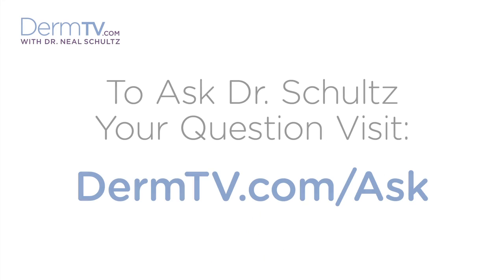Difference Between Red Blotches and Red Lines [DermTV.com Epi #517]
Red blotches and red lines are difficult to treat. To understand how to treat them, you must understand what causes them. In this episode of DermTV, Dr. Schultz discusses what red blotches and red lines are, the differences between them, and how to treat them.

[TRANSCRIPT]

Red blotches and red lines, you may be surprised to hear, have a lot in common, especially on the face. Many people spend lots of time and money looking for products to treat them but are confused because the lines are easier to understand than the blotches. Today I'll clarify their differences, causes, and treatment.

While they can occur anywhere on your body, red blotches and red lines are much more common and certainly much more conspicuous on your face. First, when we talk about red blotches we mean flat areas on the skin with a pink to reddish color and usually irregular or vague borders... it's like the color at certain places just fades into the normal colored skin next to it.

On the other hand, red lines, which are actually broken blood vessels, also called broken capillaries or spider veins, are sharply bordered, straight, curved, squiggly or just randomly shaped... thin... pink to red... to even blue colored lines that are usually anywhere from an 1/8 to 1/2 inch long. They may form an interconnected network with others so they appear like a net or a curved irregular tic tac toe board.

Now imagine what you would see if the broken blood vessels got thinner and thinner. They would actually be too thin to see with your naked eye. Then imagine thousands and thousands of them all pushed together and overlapping...

This is the a-ha moment!

They would cause a pink or red spot or blotch from all the blood in those thin walled vessels all pushed together. So red blotches are really just gazillions of tiny, mini broken blood vessels, all smooshed together in one area.

So then it's not surprising that the causes and treatment of both are similar.

Both are caused by injuries to the skin, whether from a scratch, pimple, or ultraviolet injury... hellllllooo sunburn! And repeated UV injuries can even cause spider veins to become visible and grow larger.

When it comes to treatment, there is no topical skincare product that fixes or removes them completely. Some products may temporarily reduce their size by shrinking their diameter, but when the product wears off they become just as visible or sometimes worse. Conversely, you can hide them with makeup... green tinted foundation works best... but obviously that's just temporary.

Only lasers effectively remove them permanently. Not a DIY exercise. So if you have either red blotches or lines and want them gone, see your dermatologist. Don't waste money on any products except makeup to hide them.

[ABOUT DERMTV]